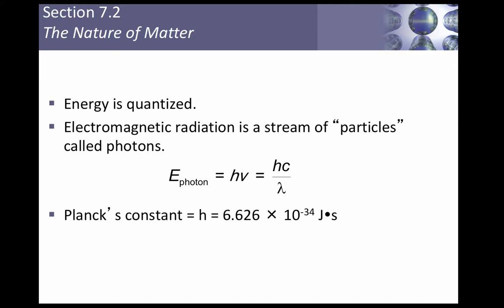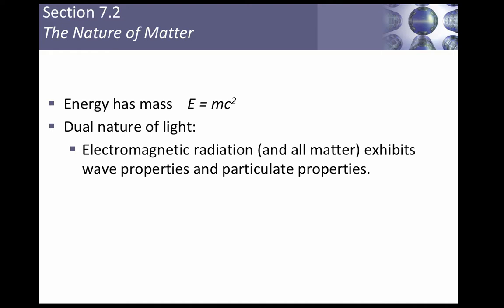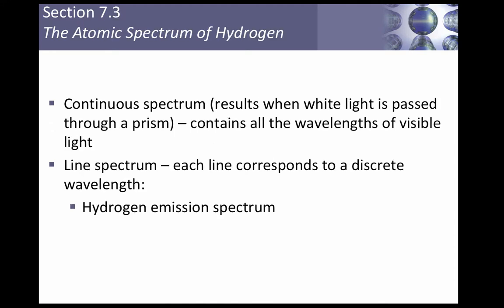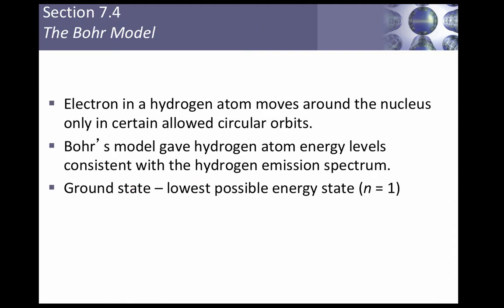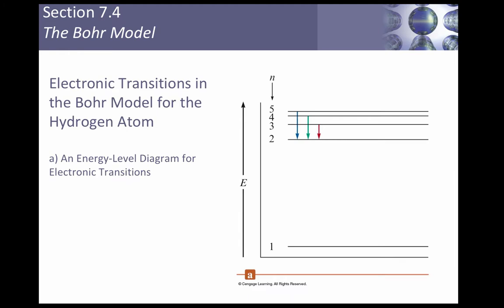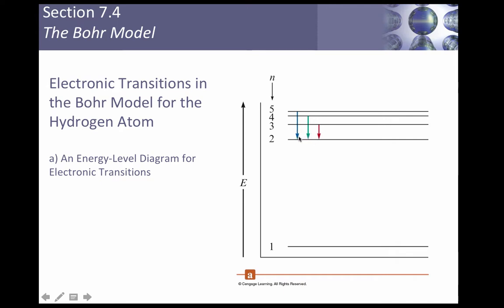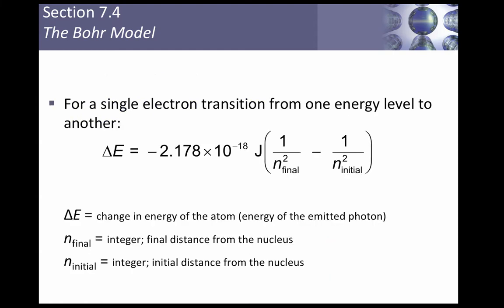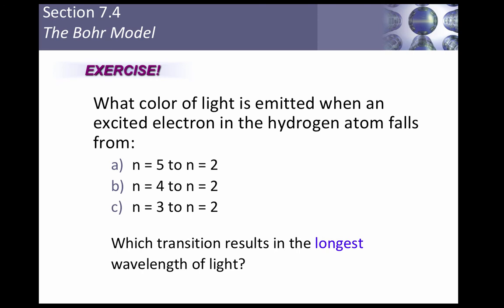AP Chpt 7.2, 7.3, 7.4 video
Electron Structure and the Bohr Theory